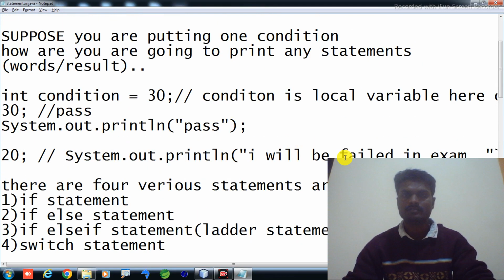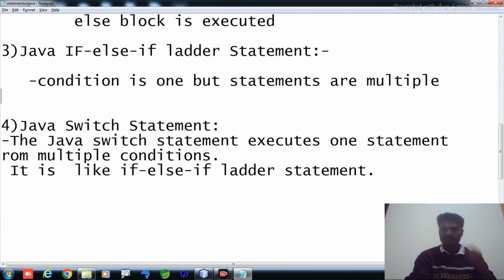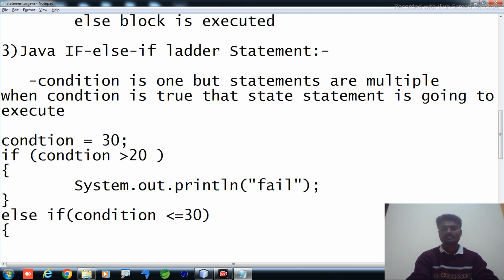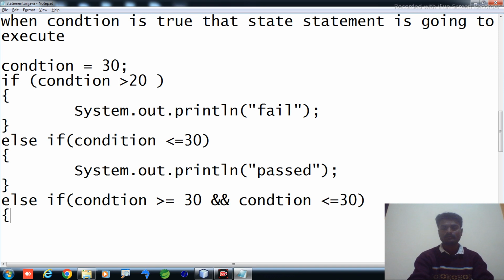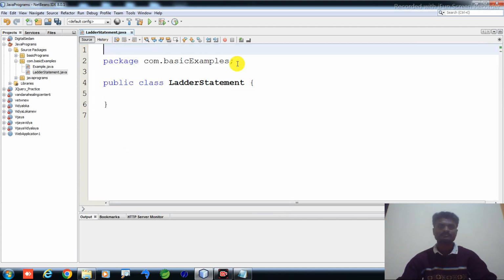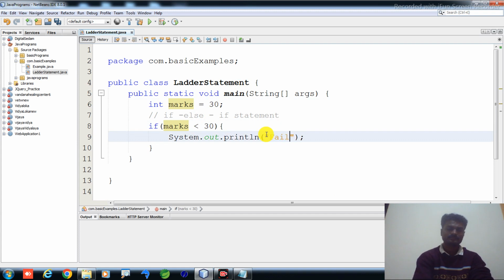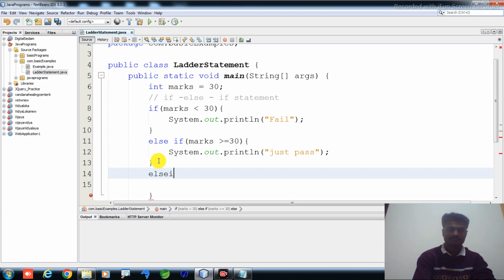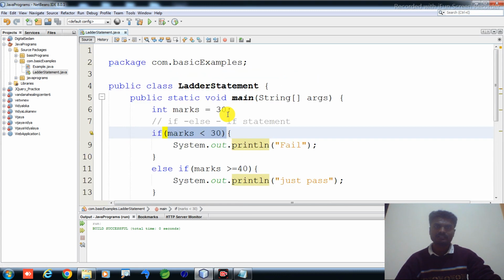IF-ELSE-IF LADDER STATEMENT IN JAVA || CORE JAVA TUTORIAL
java hI ,
In this tutorial we are going to learn how to write code for if else if statement in java programming with multiple statements..